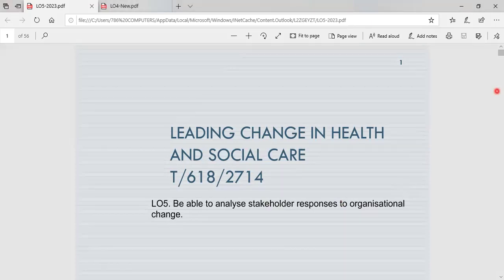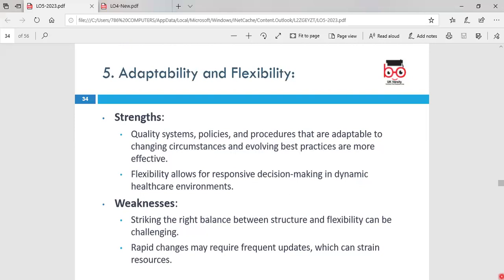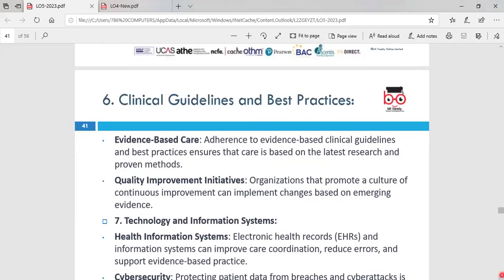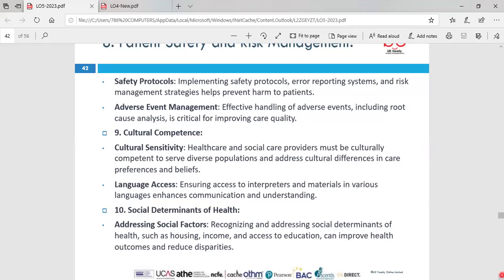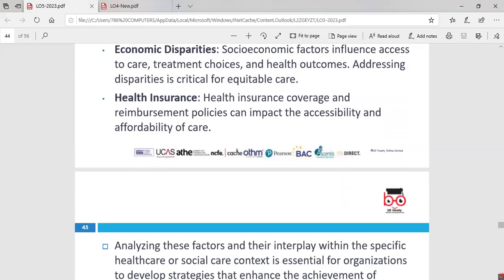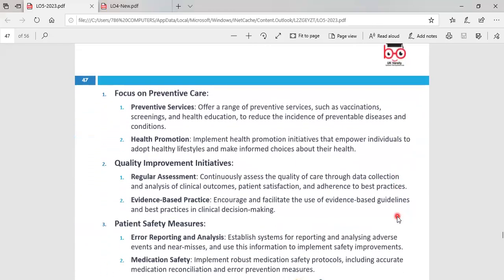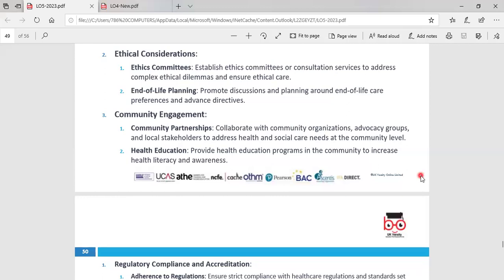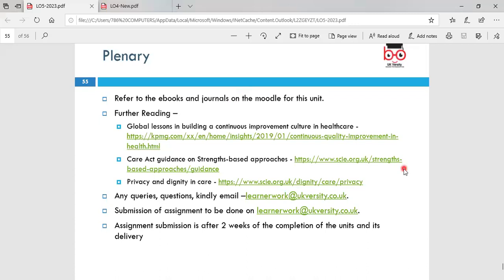Tutorial Session of Unit-5-Leading change in Health and social care (Overview)-(AK)